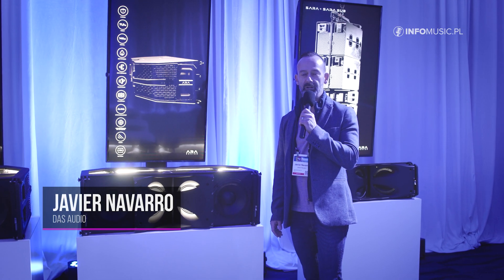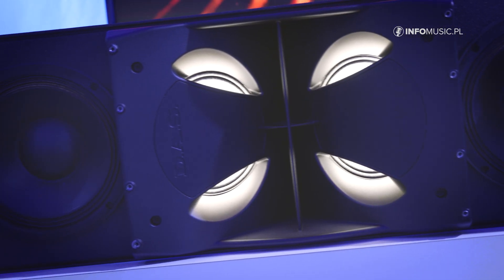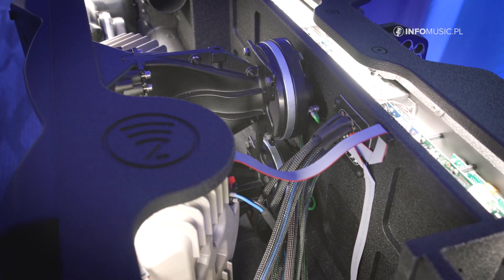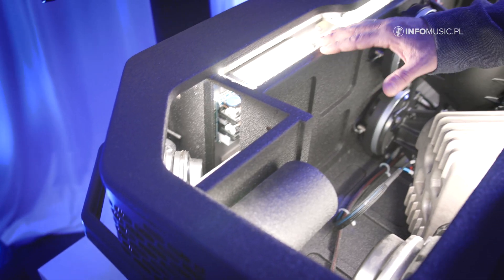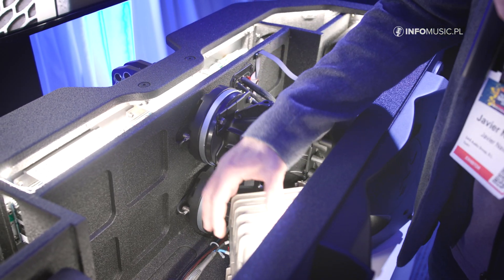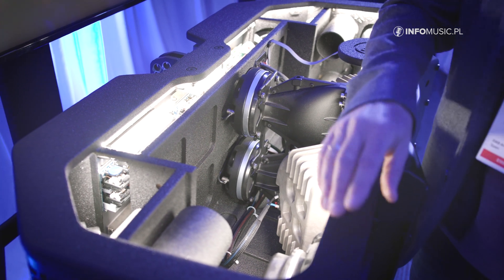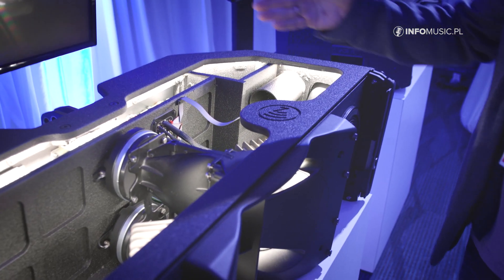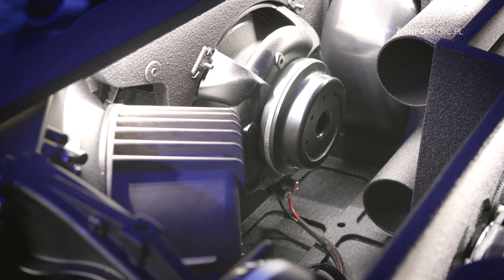DAS Audio MARA – nowoczesny system line array! Sprawdź nowość z NAMM 2025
Na targach NAMM 2025, DAS Audio zaprezentowało MARA, czyli nowoczesny 4-drożny system line array o wysokiej jakości dźwięku i kompaktowej budowie.

🔊 Najważniejsze cechy DAS Audio MARA

✅ 4-drożna konstrukcja – podwójne 10-calowe przetworniki niskotonowe oraz 6,5-calowe głośniki średniotonowe w układzie kardioidalnym.
✅ Zaawansowana sekcja wysokotonowa – 2 kompresyjne drivery M-78 z 3-calową cewką i falowodami.
✅ Wbudowane wzmacniacze Powersoft – 6-kanałowe wzmacnianie z DSP pracujące w 96 kHz.
✅ Automatyczna identyfikacja konfiguracji – wbudowane czujniki rozpoznające położenie modułów w systemie.
✅ Integracja z oprogramowaniem ALMA – pełna kontrola systemu przez sieć Ethernet.

DAS Audio MARA to innowacyjne rozwiązanie dla koncertów, dużych eventów i instalacji stałych, zapewniające precyzyjne sterowanie i wysoką jakość dźwięku.

00:00 Wprowadzenie do DAS Audio MARA
00:30 Specyfikacja i konstrukcja systemu line array
01:00 Nowa technologia wzmacniania i DSP
01:30 Inteligentne czujniki i automatyczna konfiguracja
02:35 Zakończenie i podsumowanie

🔹 Zostaw komentarz: Co sądzisz o DAS Audio MARA?